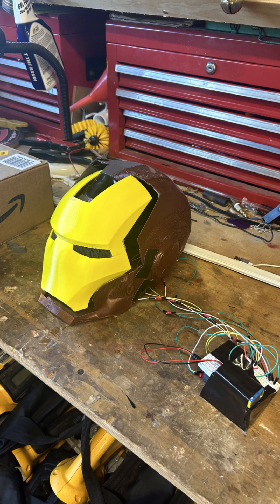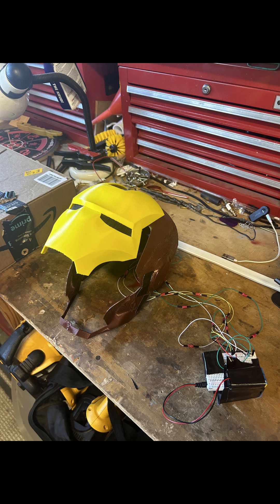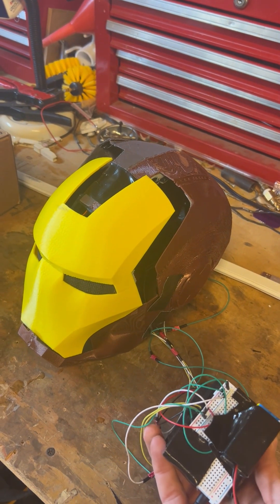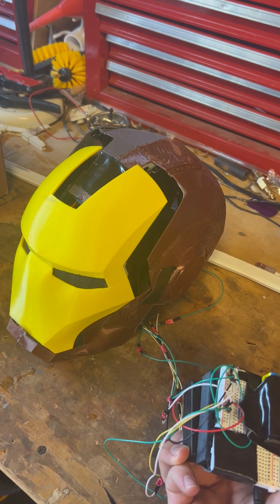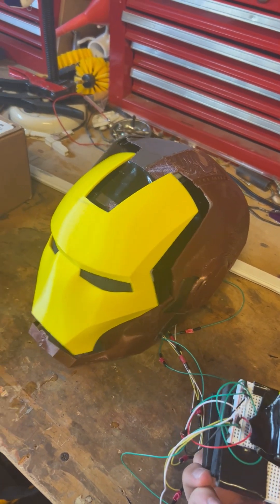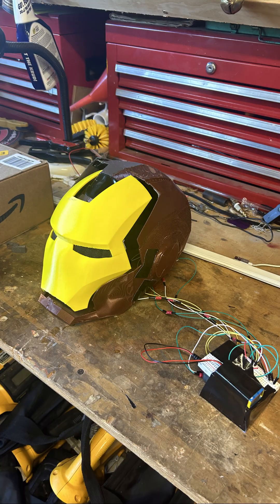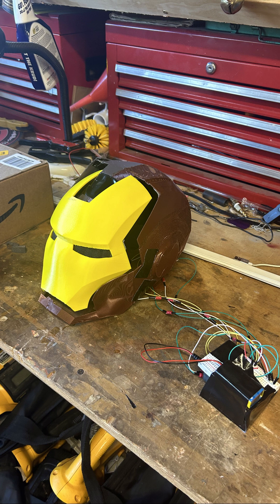3D-Printed Iron Man Helmet Showcase! Motorized! DIY!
Watch this video if you are interested in making your own iron man helmet in the future. I designed and 3D-Printed this iron man helmet myself. After I got it together, I decided to motorize the helmet. After a month of shoving electronics in it and some trial and error, I finished it. It didn't turn out as well as I had hoped, so I am going to make an even better version of it in a tutorial video for you guys if this gets enough attention.